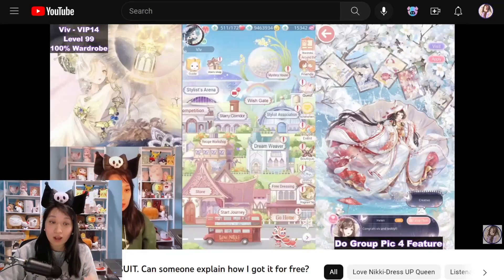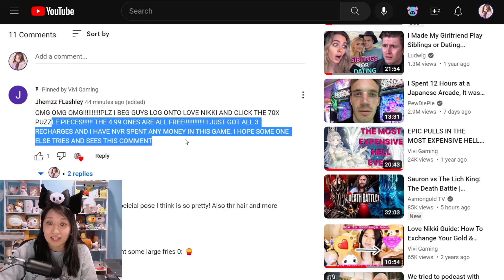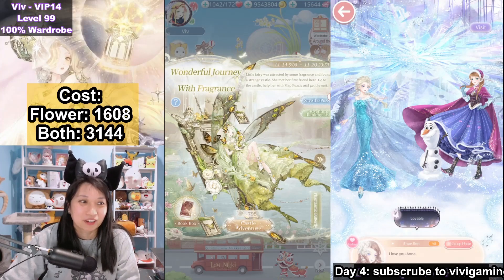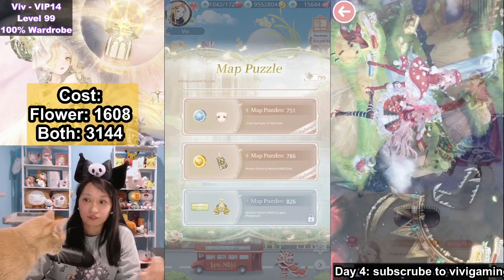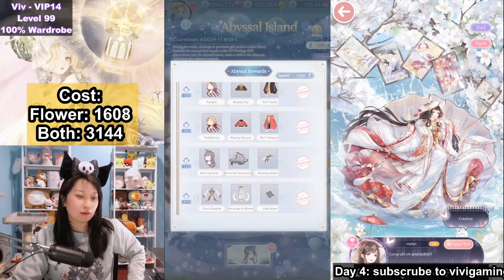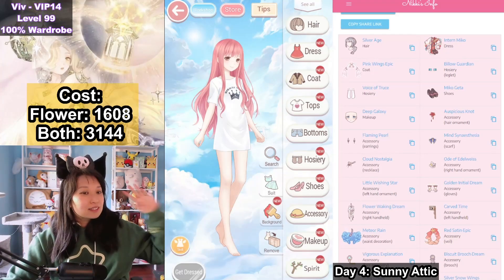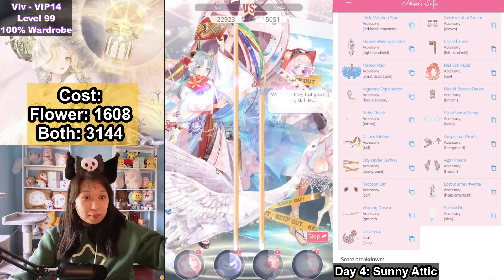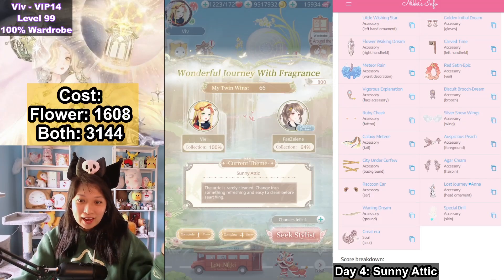DO NOT TELL ELEX ABOUT THIS FREE SUIT GLITCH! Fragrant Trip Day 4 Guide - Love Nikki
DONT TELL ELEX or they'll patch this glitch or worse! It's our secret. Download the Love Nikki app from Amazon App Store if you're an android user. iphone users need an emulator on PC afaik (unless there's new technology i'm out of date about). this does not work on google play or apple app store. then buy the $4.99 70x pack and it'll say FREE.